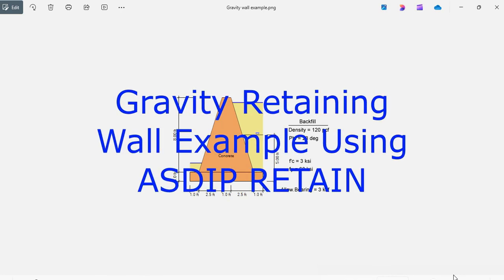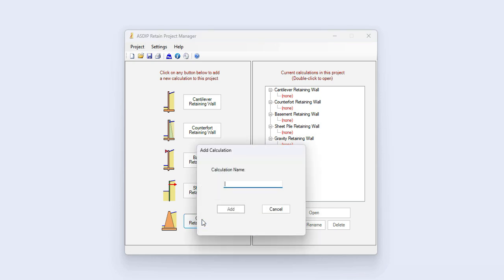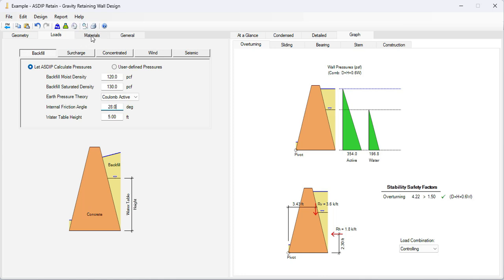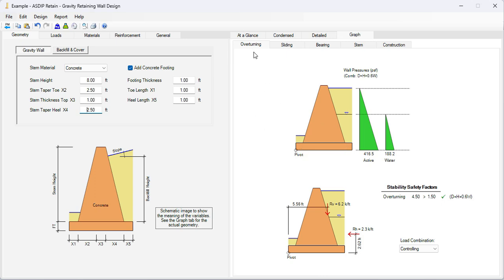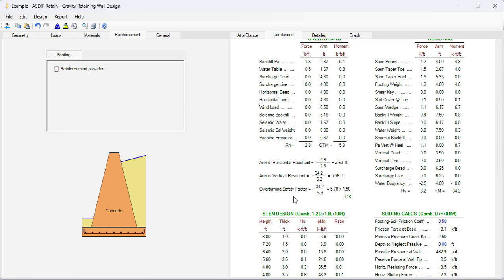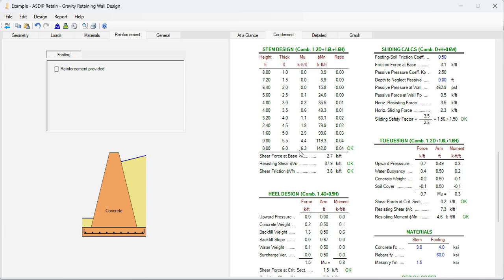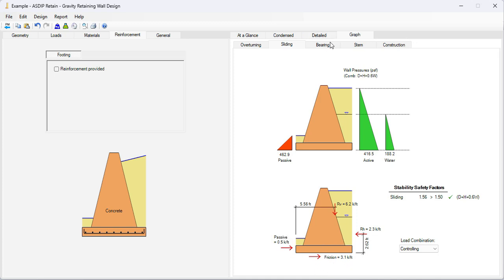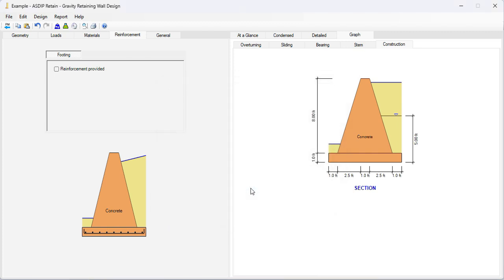Gravity Retaining Wall Example Using ASDIP RETAIN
ASDIP RETAIN includes the design of gravity retaining walls. This design example shows the step-by-step procedure check the stability failure modes and the member structural capacities. With the use of the software, the design can be completed and optimized within just a few minutes.